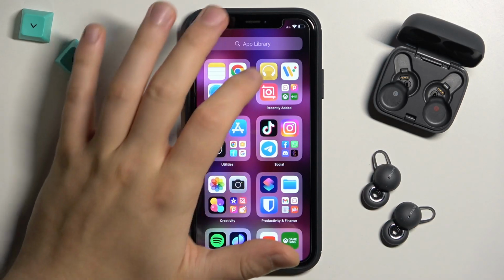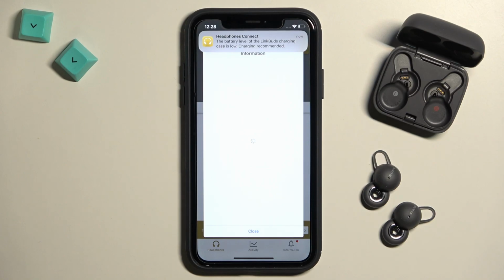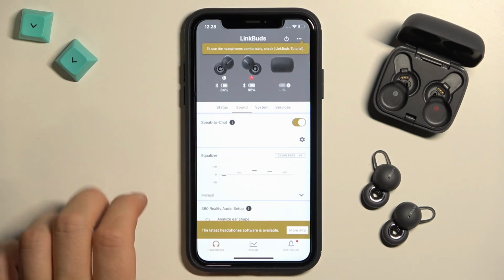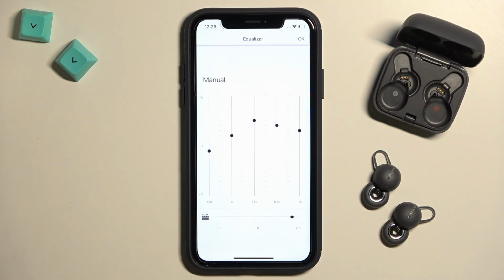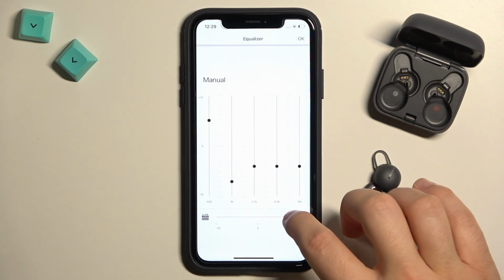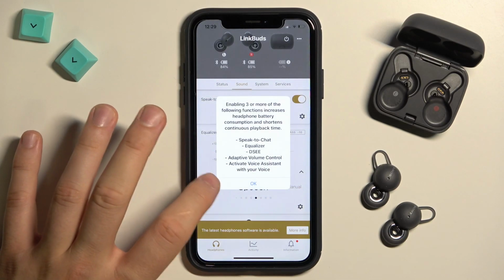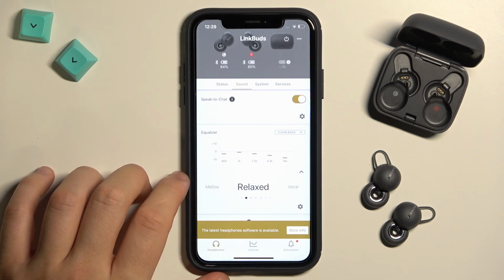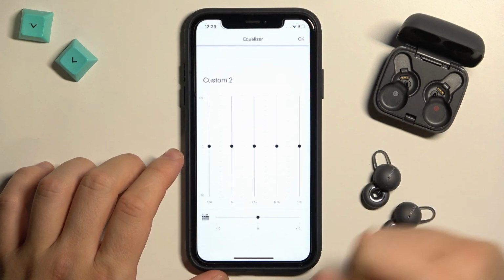Sony LinkBuds - How To Find & Manage Sound Equalizer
If you want to get to Sound Equalizer on Sony LinkBuds, this video might be essential. Simply follow our step-by-step video tutorial and learn how to adjust sound equalizer settings on Sony LinkBuds. If you found this guide useful, please visit our YouTube channel HardReset.Info. Consider subscribing to our channel, leaving us a like, or comment as it will greatly help us in making future guides for you. Cheers!

How to find sound equalizer on Sony LinkBuds ?
How to manage sound equalizer for Sony LinkBuds ?
Sony LinkBuds Sound Equalizer  ?
How to open sound equalizer for Sony LinkBuds ?